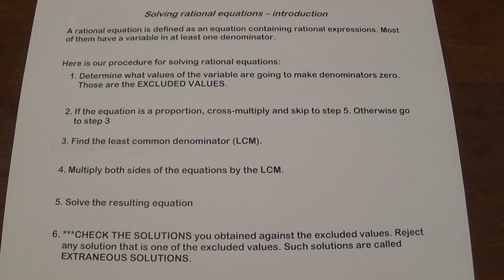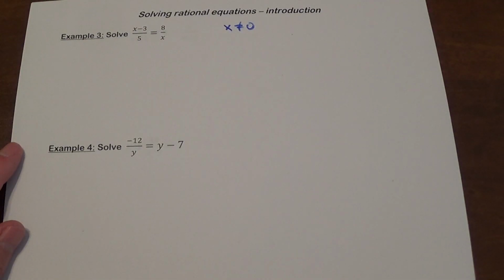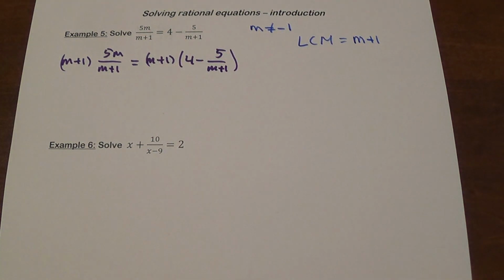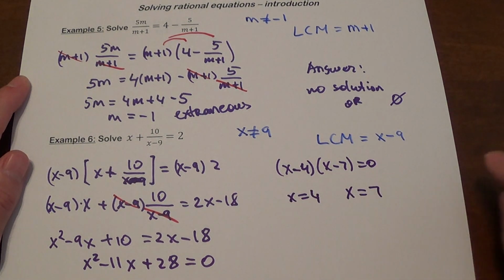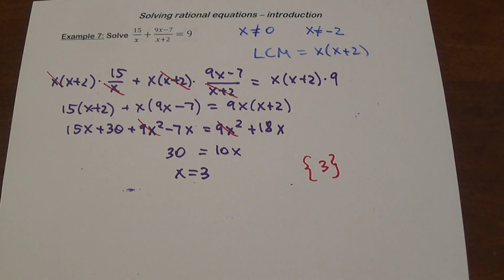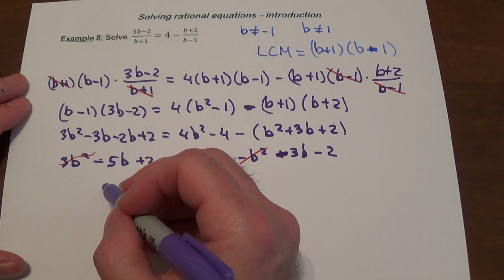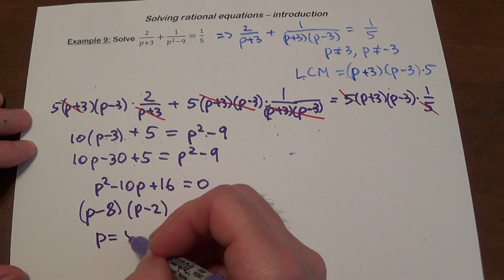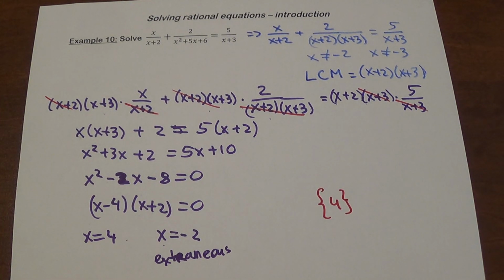Solving rational equations - intro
How to solve basic rational equations